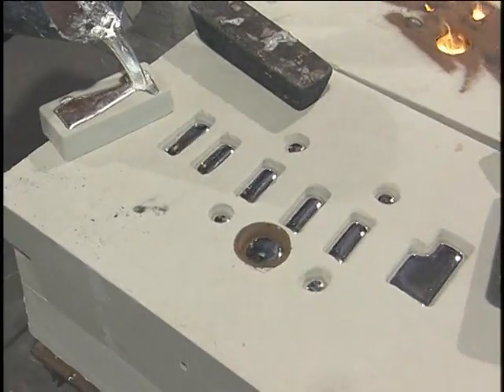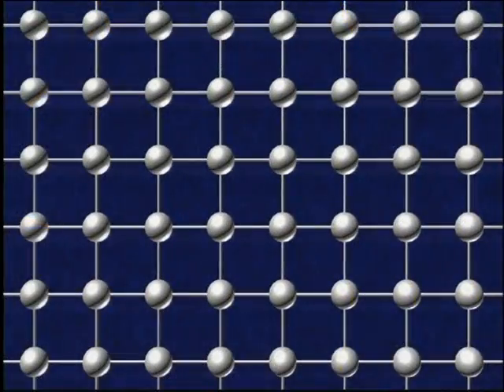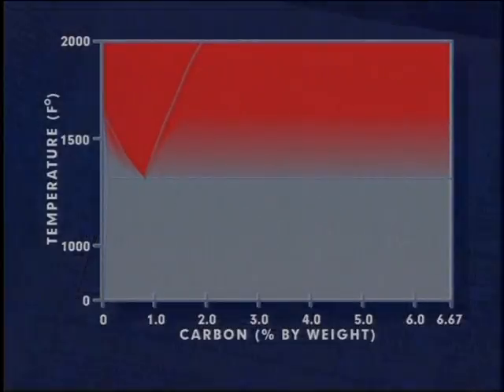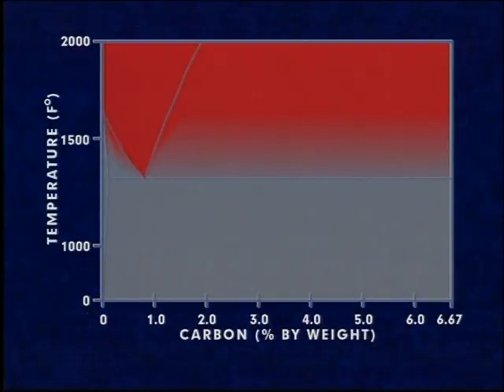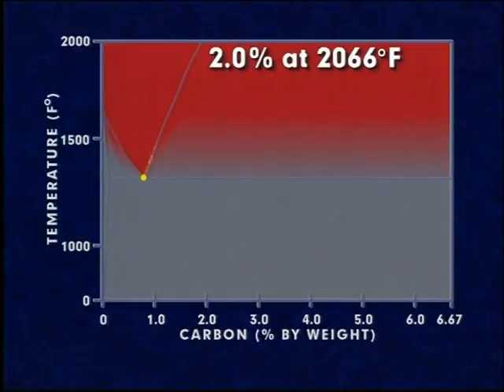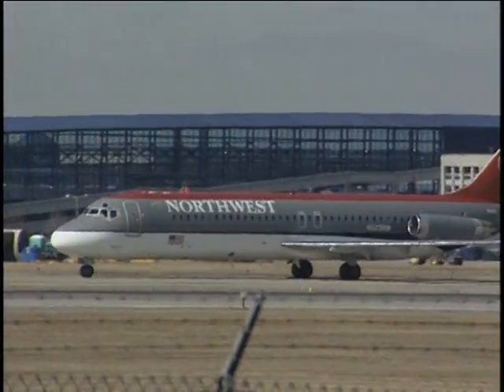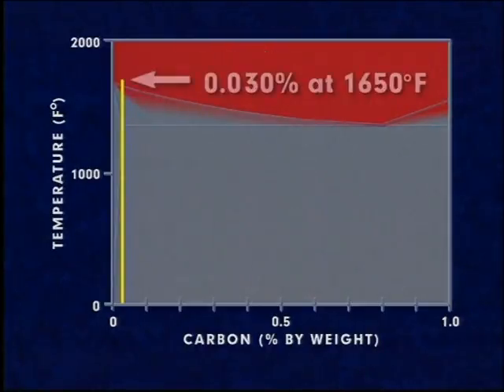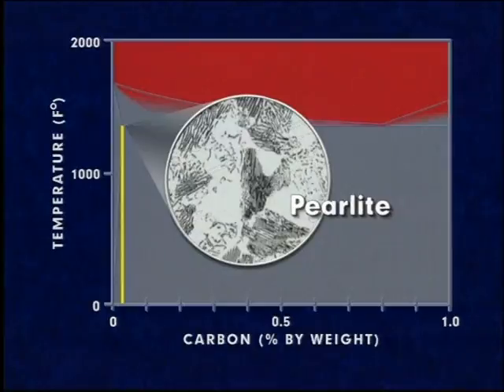VTS 04 1